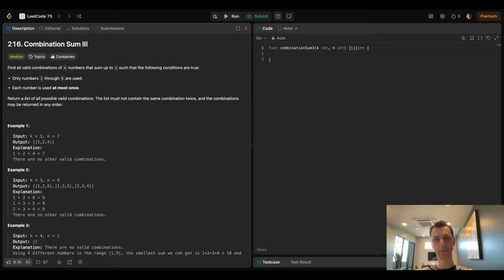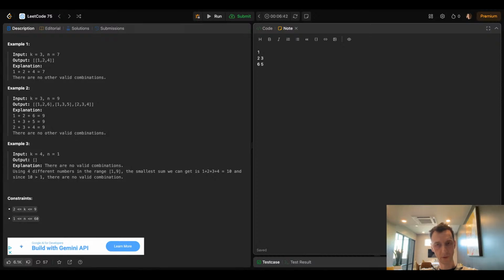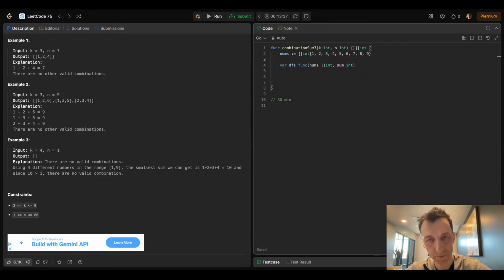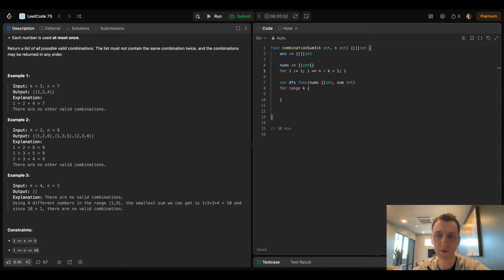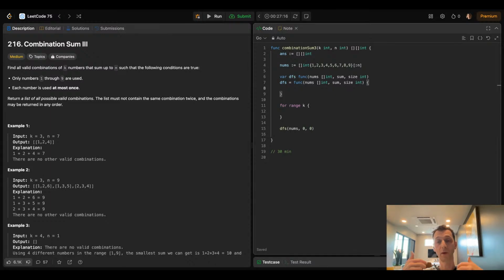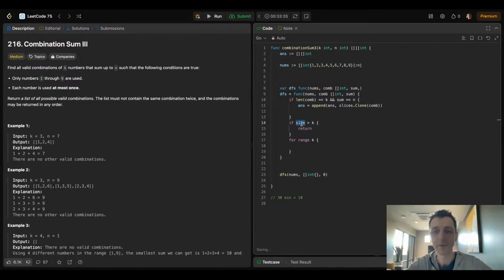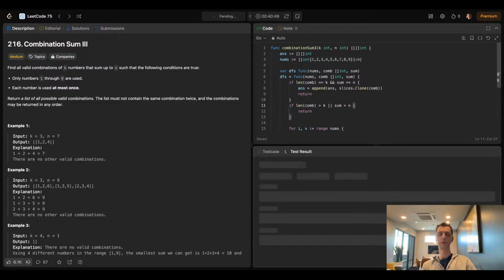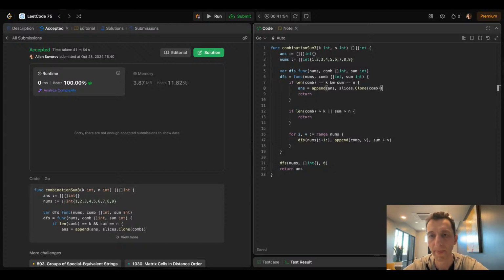LeetCode Practice - Month 2 - Medium - 216. Combination Sum III - Solved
216. Combination Sum III - Solved